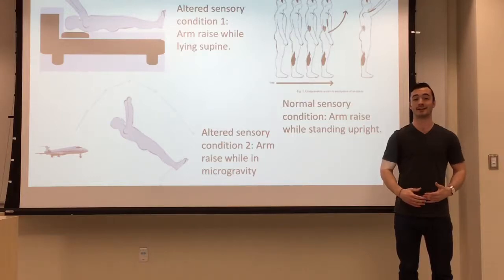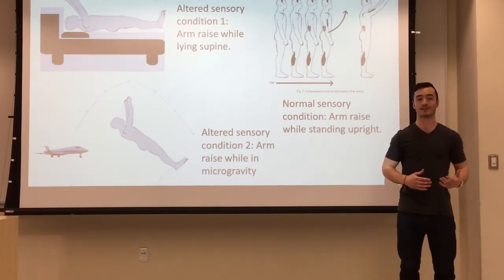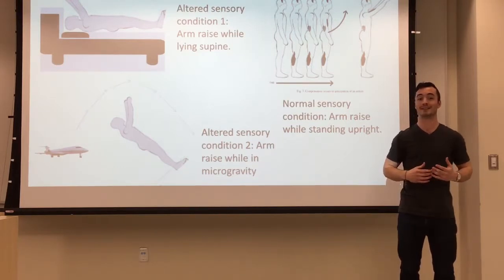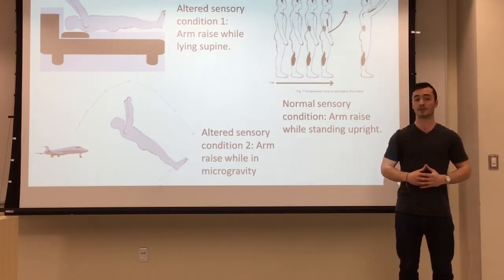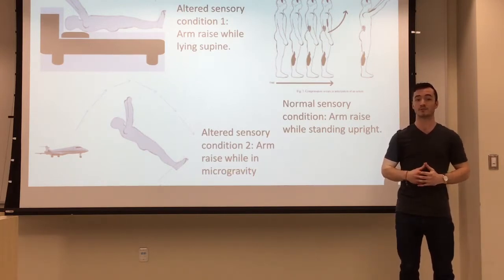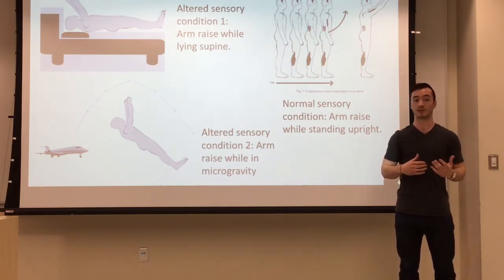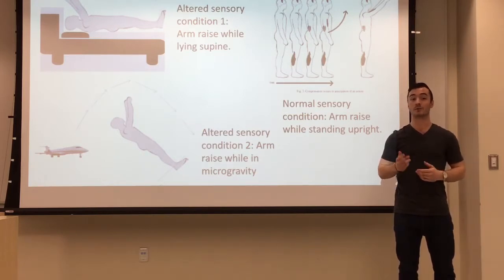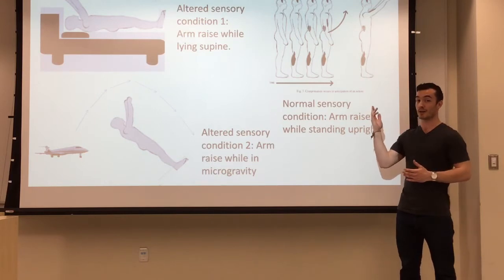3MT - Effects of Postural Set on APAs Final